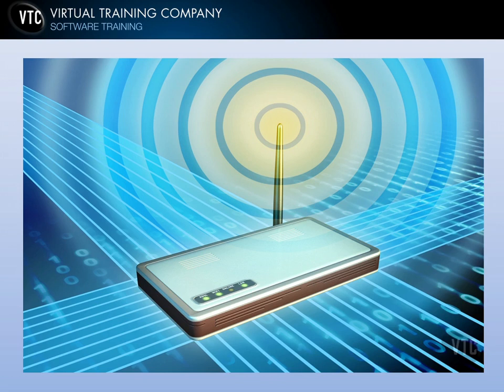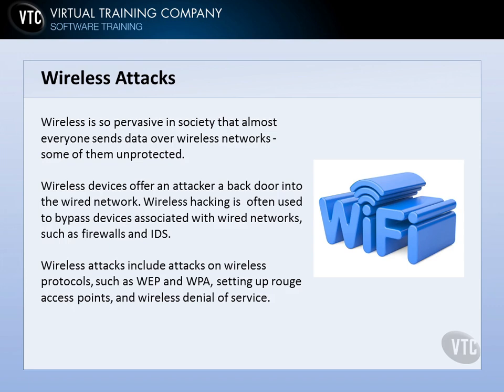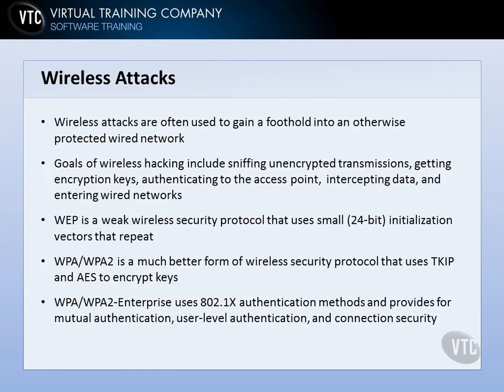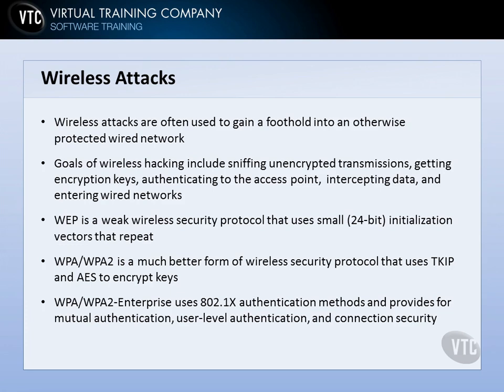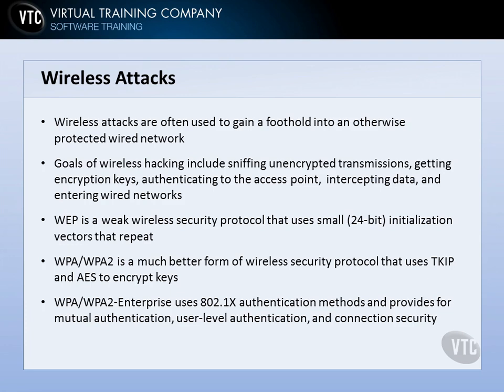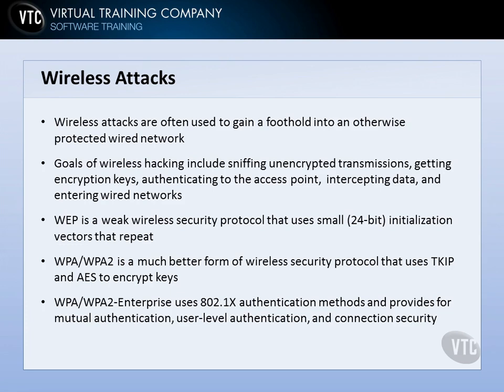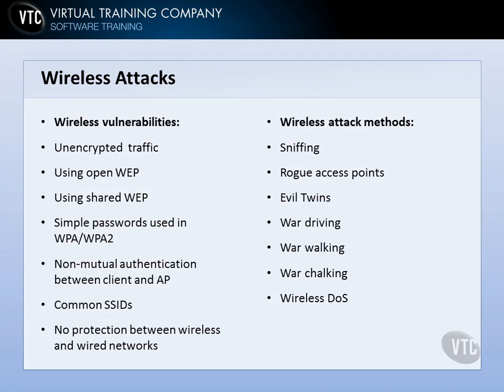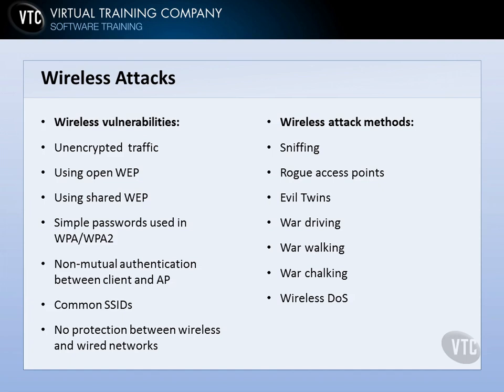062 Wireless Hacking